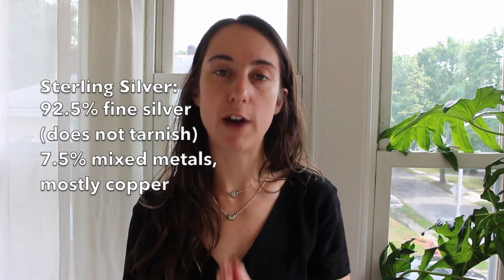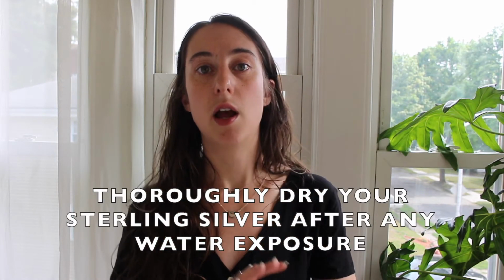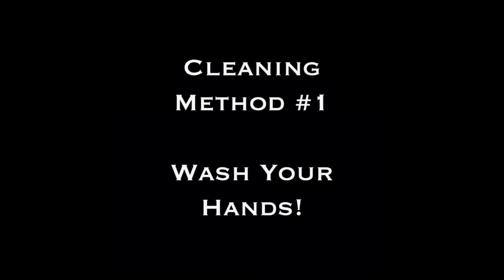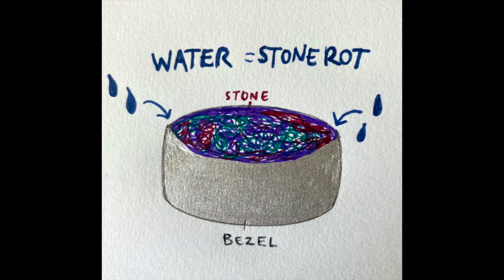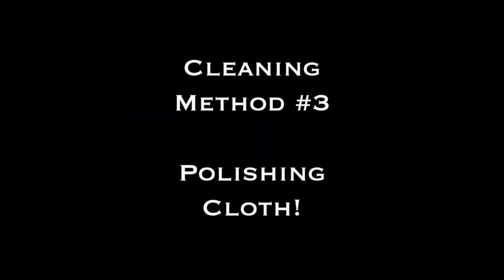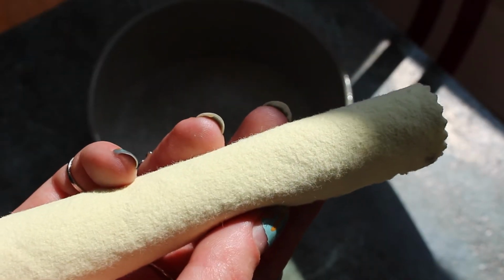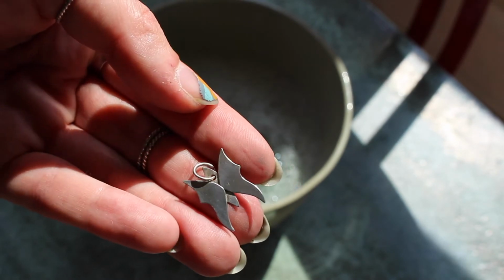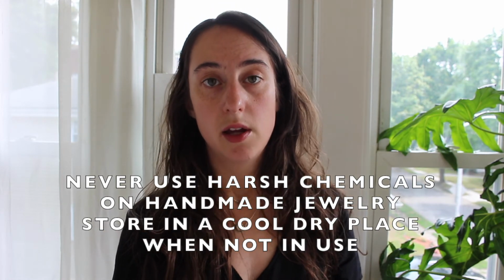Cleaning Your Sterling Silver Jewelry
This video discusses the simplest and best methods for cleaning and caring for hand made sterling silver jewelry. All pieces featured in this video are made by me. You can browse or purchase your specialty PS pieces at Etsy.com/shop/bypfs and watch my process on Instagram @perrisylvr